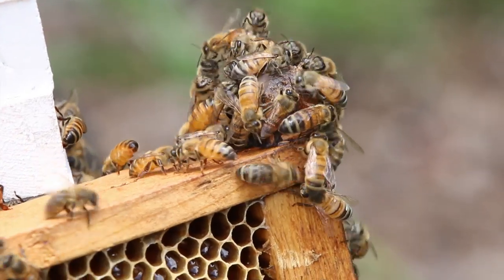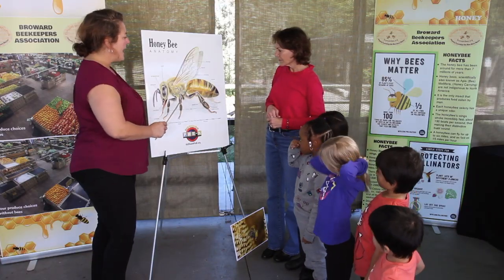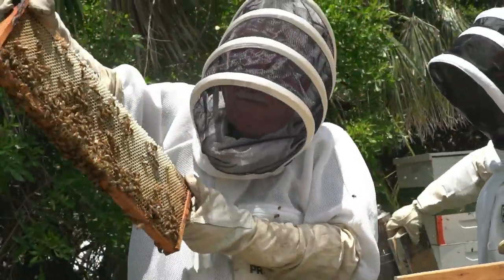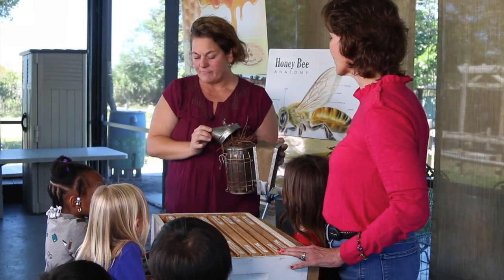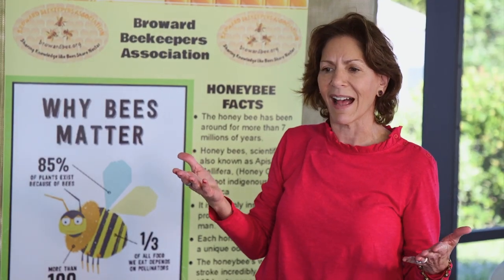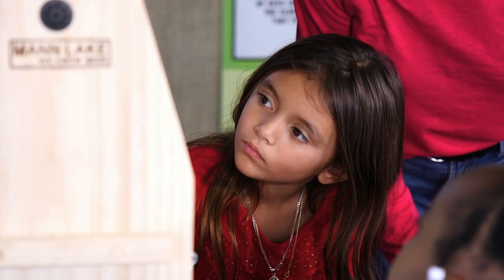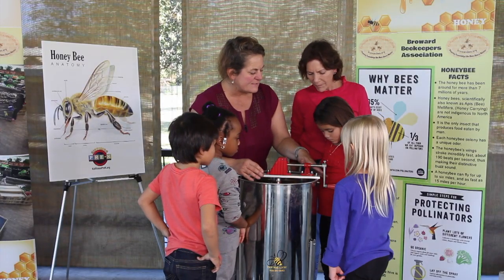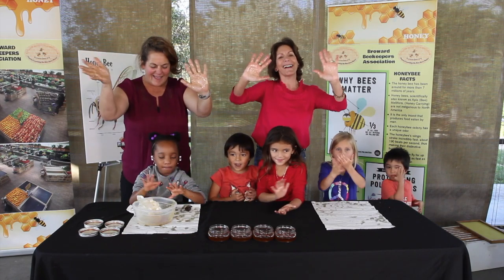Beekeeper | Virtual Field Trip | KidVision Pre-K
Miss Penny and the KidVision Kids go to Sawgrass Nature Center and meet with Bee Lady Kim to learn about honeybees and how they make honey. They learn about the anatomy of a bee, what beekeepers do and wear, the hexagon shapes of the honeycomb cells, and what honey looks, feels, smells, tastes and sounds like! This is too sweet to miss!